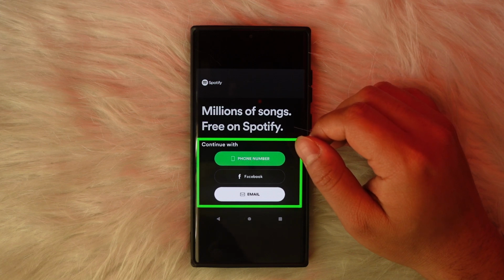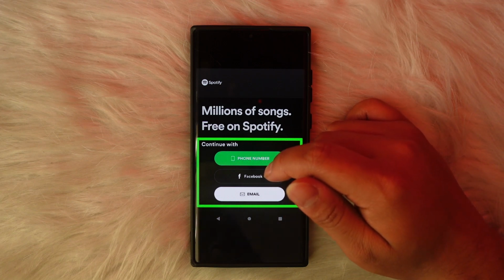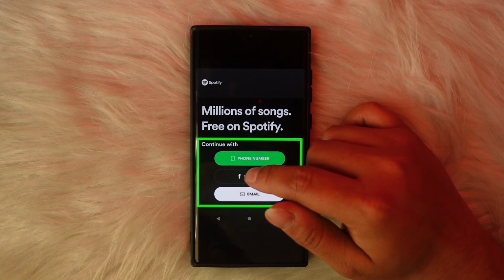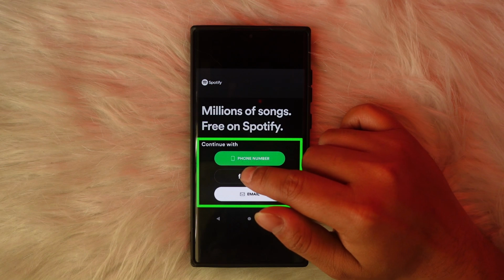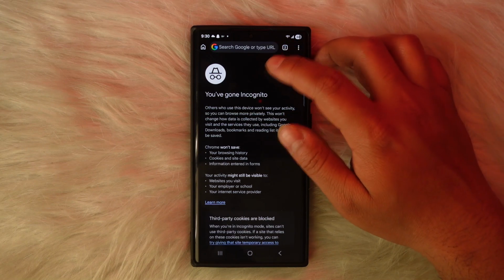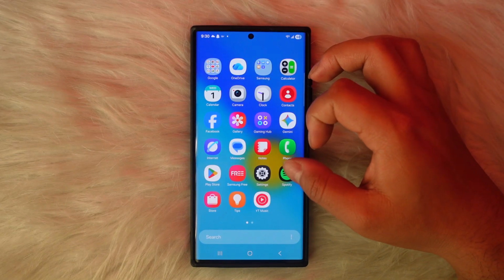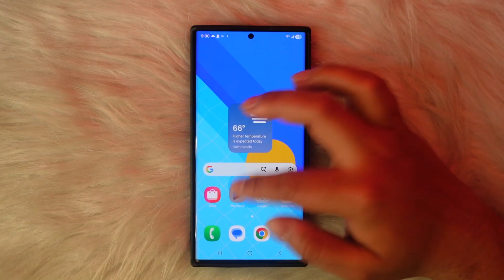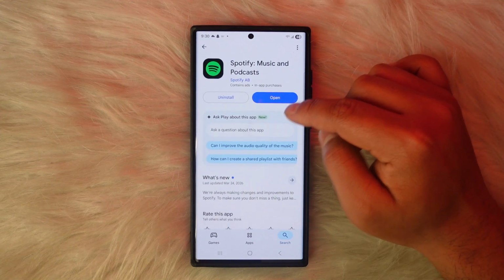how to fix spotify account verification problem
If you're having trouble with Spotify account verification, start by trying a different verification method. If you were using your phone number, switch to email, or vice versa. When using email, be sure to check your spam or junk folder, as the verification email may have been filtered there.

Next, try using an incognito or private browser window to complete the verification process. You can also clear the Spotify app cache by tapping and holding the app, going to app info, then storage, and selecting clear cache. Check for any available updates in the Play Store or App Store and install them.

If none of these steps work, the issue may be on Spotify's side. Waiting a few minutes or even a couple of hours before trying again should resolve the problem. I hope this guide was helpful. That's all for today.